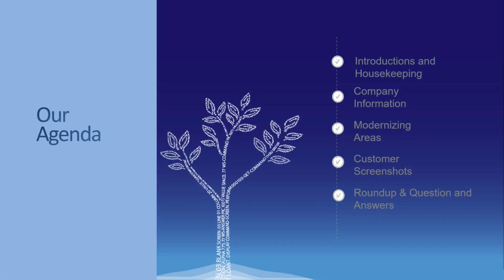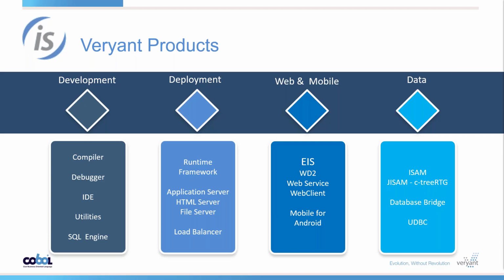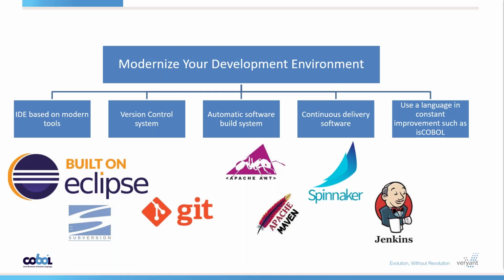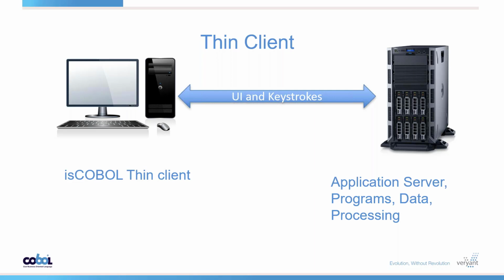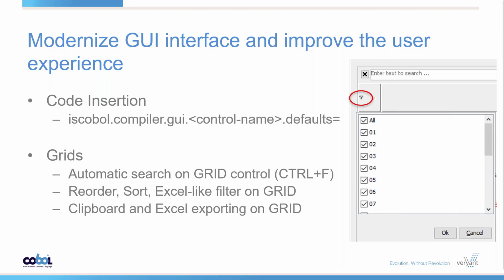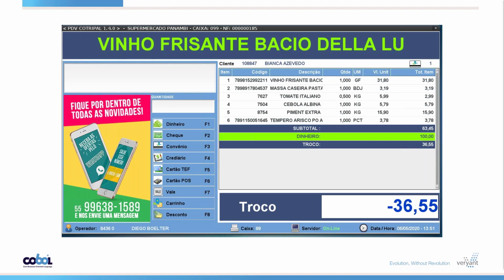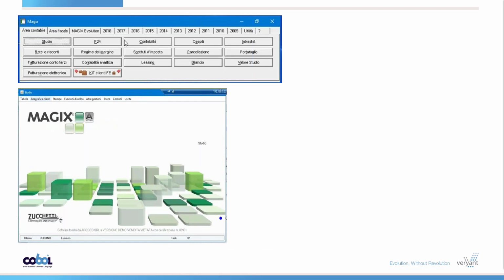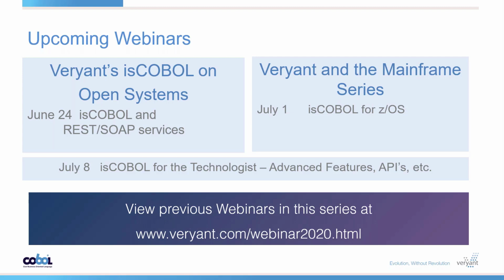Modernization Paths with isCOBOL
Third webinar recording of a series of 6 published by Veryant; In this webinar we talked about how to modernize your development environment, data, and deployment techniques. We also covered strategies for migrating your character UI to graphical UI running in a browser, modernizing your GUI, and improving the user experience